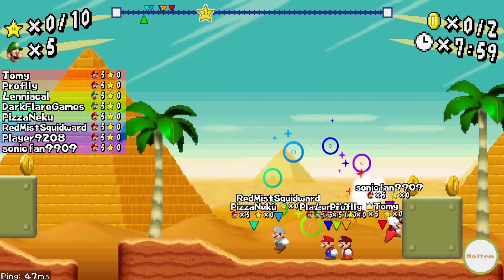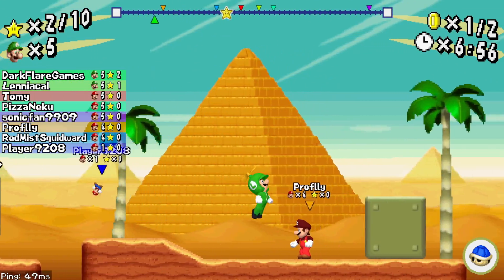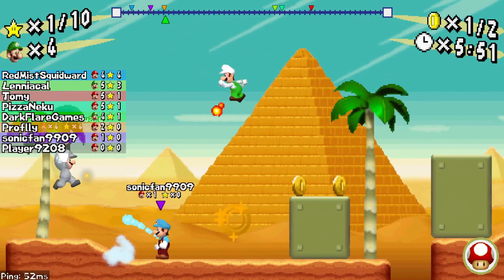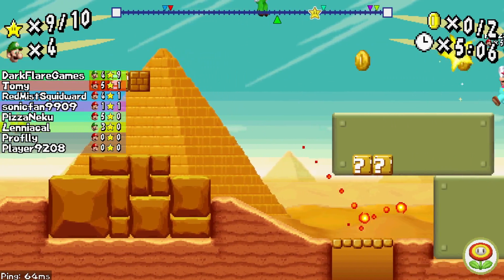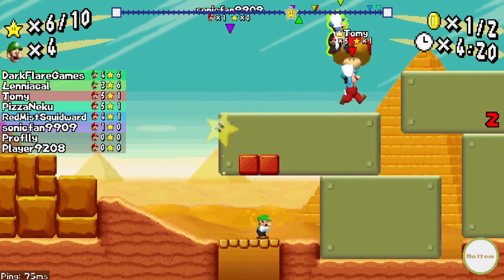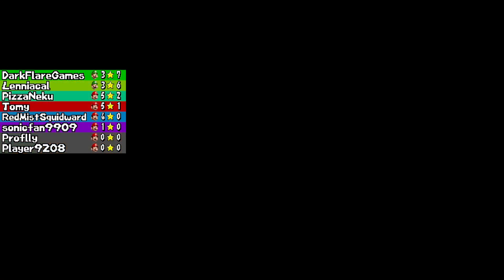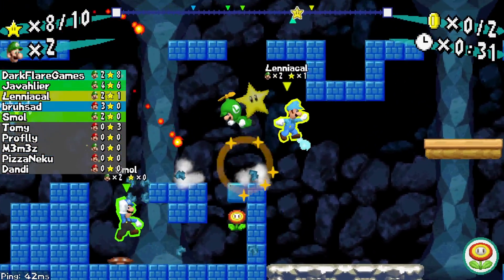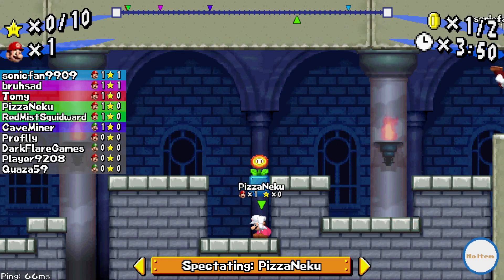MAJOR Exploit In Nearly ALL First-Party Nintendo Games (Wii, 3DS, Wii U, Switch)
ENLBufferPwn is a new exploit that was recently reported to Nintendo and released publicly (with their permission) that affects nearly ALL first party Nintendo games since the Wii era, potentially even since the DS. In the video, I explain the basics of how it works, and you can also check the links below for more information. This is why Mario Kart 7, along with a few other "end of life" games, randomly got an update in December 2022. This exploit is so powerful that it could run code on another player's console remotely without their permission. This would allow for the hacker to take total control over every other player's 3DS. Many things could be achieved using this, such as installing custom firmware, editing other players saves, bricking their consoles, stealing their stored personal info, taking pictures using the camera, and endless other opportunities. This was discovered in 2016 and reported to Nintendo in 2021. However, they failed to acknowledge it's existence or patch it until December 2022. Many games are still unpatched to this day.

It's a good thing this was finally patched, but Nintendo has made a lot of mistakes in this regard. This should never even have been a thing in the first place. Much less, how did they not find out about it until 2021? And why were they so slow to respond with a patch? If this was released publicly even for a week, endless damage could have been done before they even have time to release a patch.

I am not the most knowledgeable person on this, but I know enough to talk about it.

By the way, the game in the video is NSMB-MarioVsLuigi. It is an open source, multiplayer remake of NSMBDS multiplayer mode.